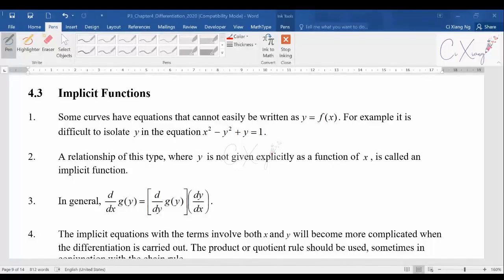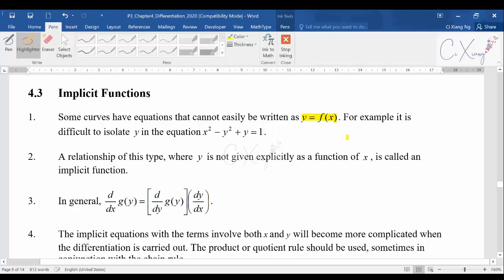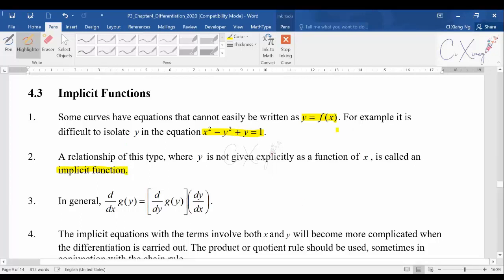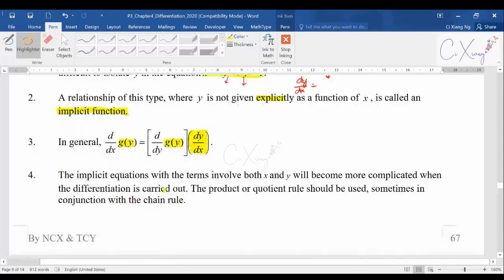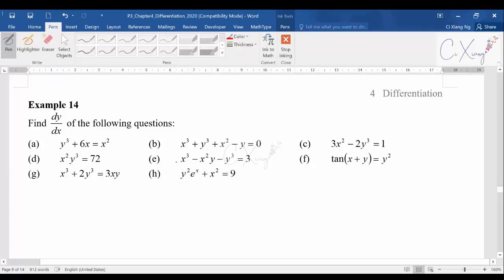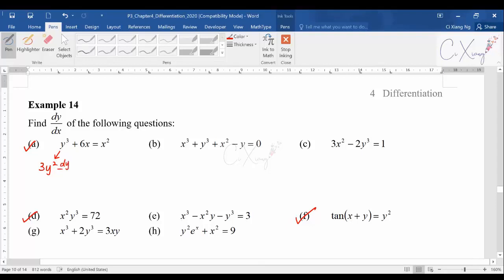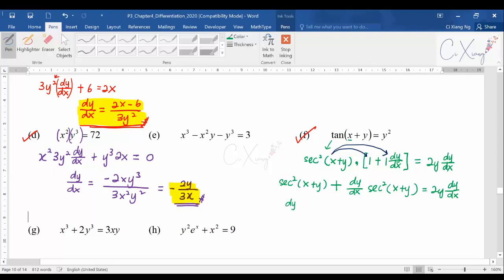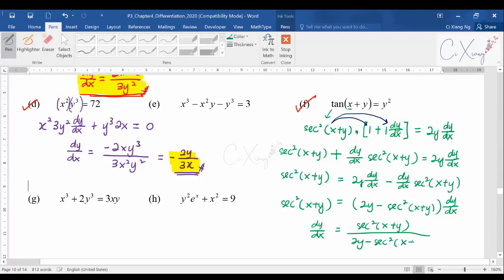9709 Paper 3 Pure Mathematics 3 Chp4 Differentiation [6]